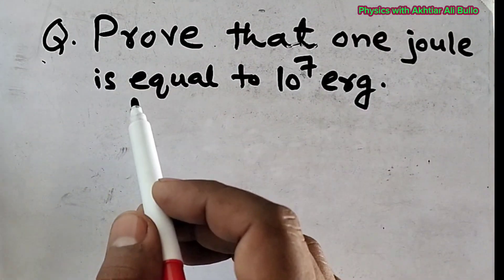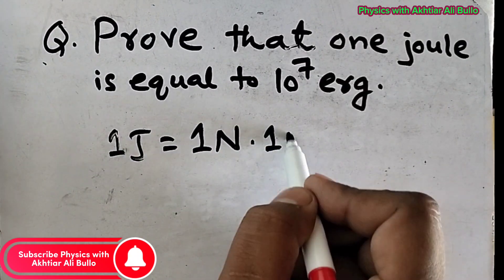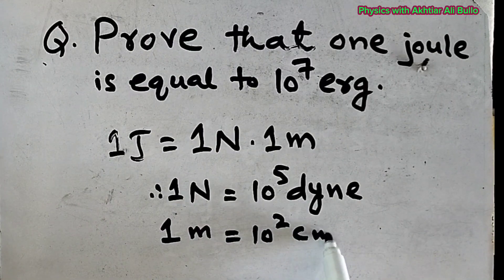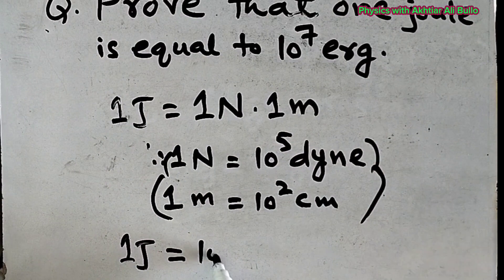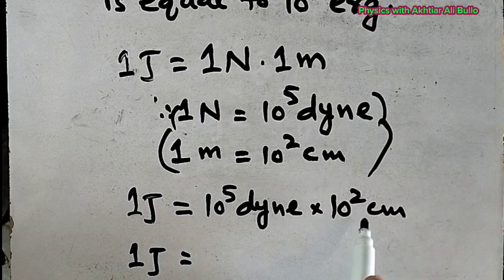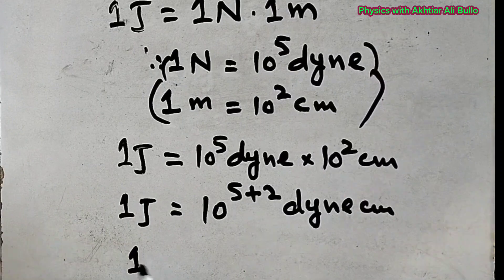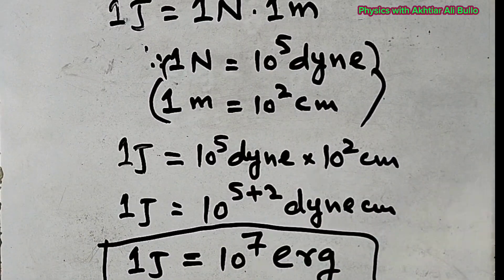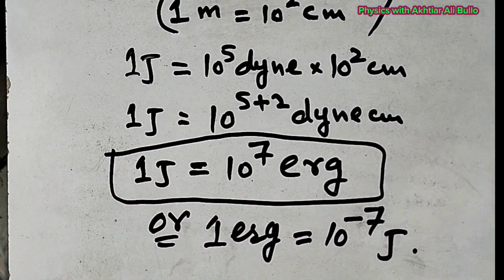Prove that one joule is equal to 107erg _one erg is equal to 10-7 J _ Relation b/w joule & erg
Prove that one joule is equal to 10 -7 erg

Prove that one joule is equal to 10 power 7 erg

Prove that 1 J = 107 erg

Prove that one erg is equal to 10 power -7 joule

Relation between joule and erg